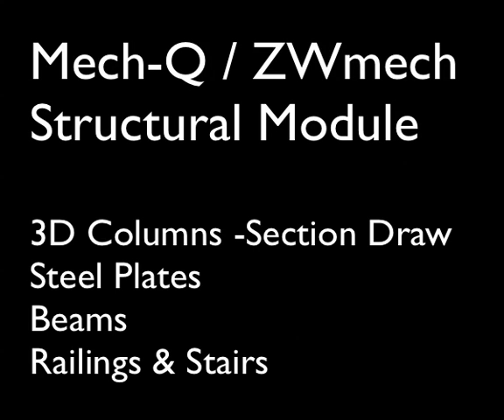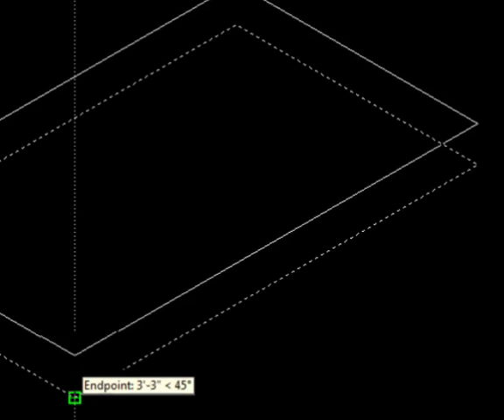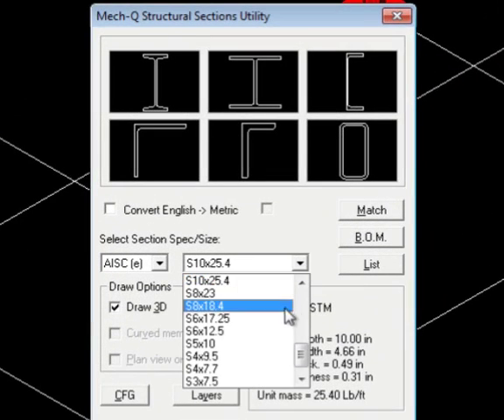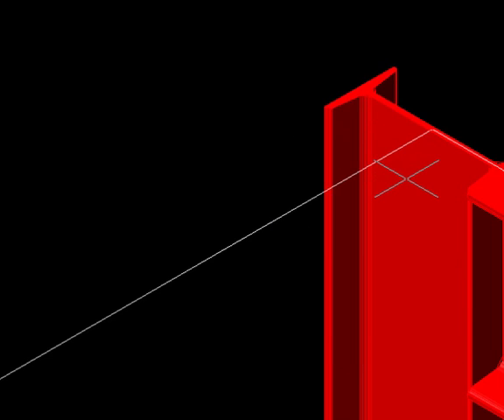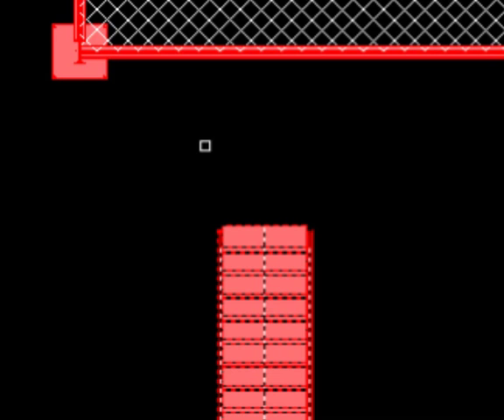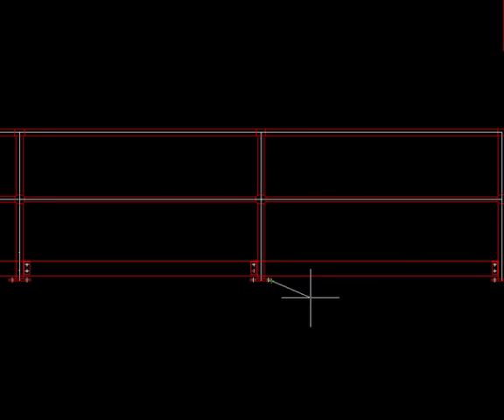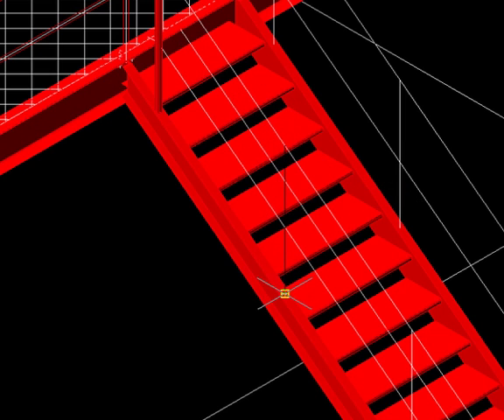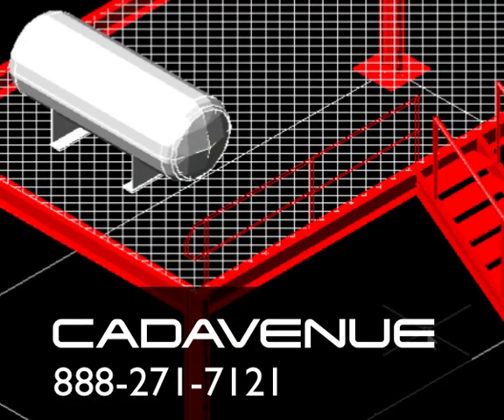Structural Software - Mech-Q & AViCAD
Demo of our Structural Software which is included in Mech-Q and AViCAD. Visit us at CADavenue.com today for more videos CADavenue.com/videos.